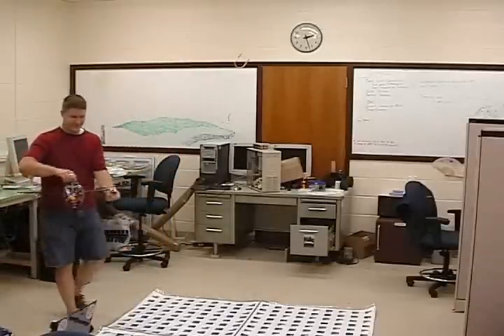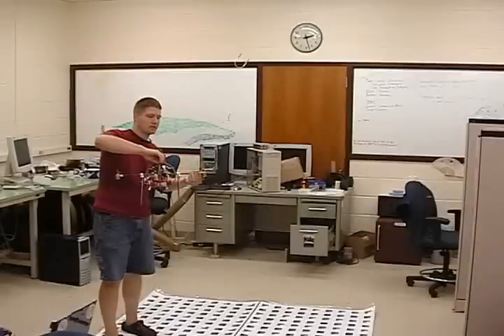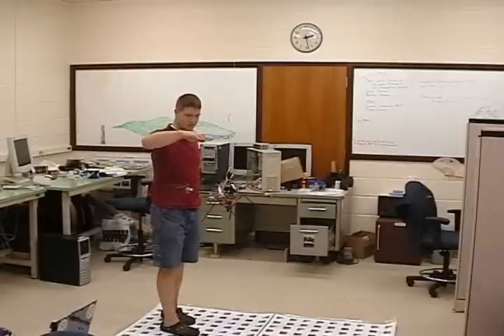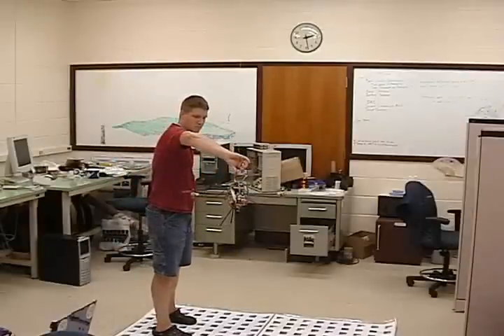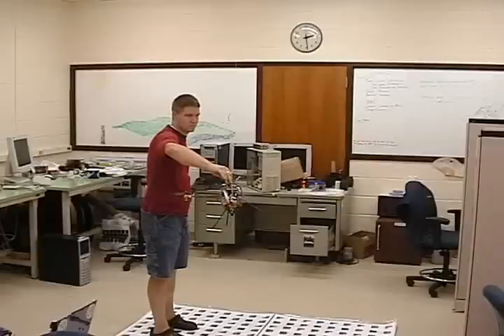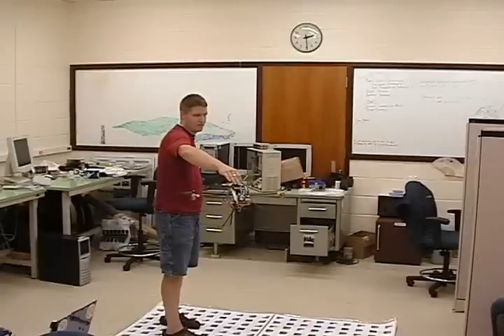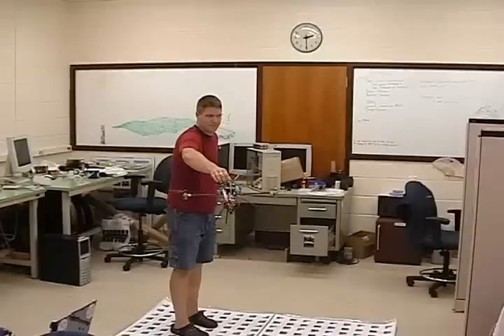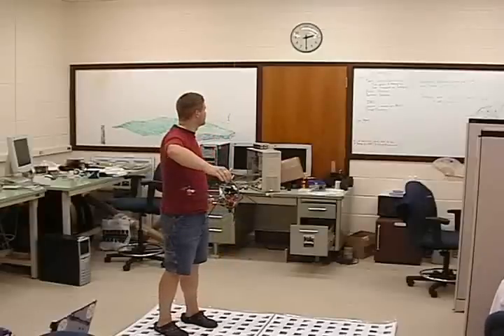The Heliocopter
Current development at Brigham Young University.  This quadrotor uses on-board FPGA for vision-based drift/altitude/yaw stabilization and an on-board IMU for pitch/roll stabilization.